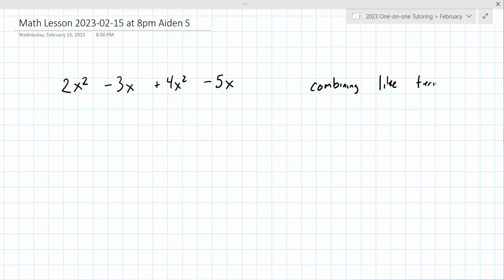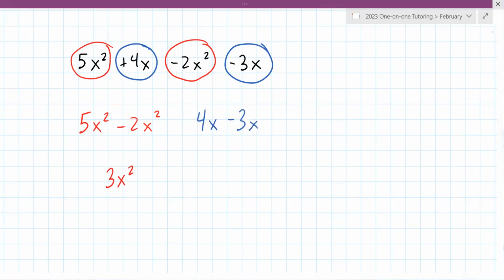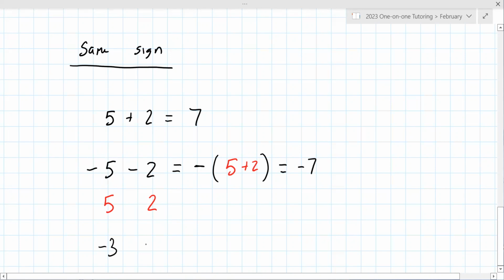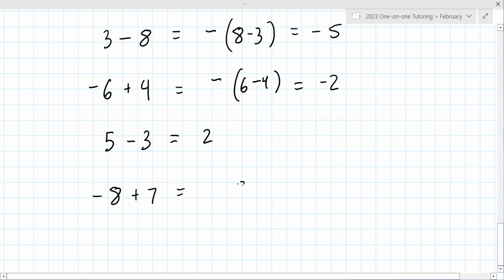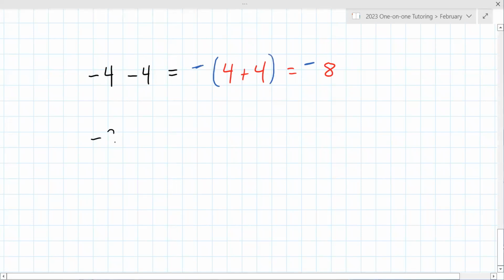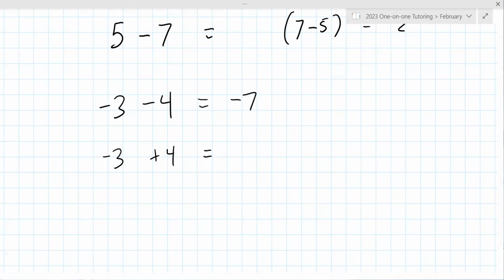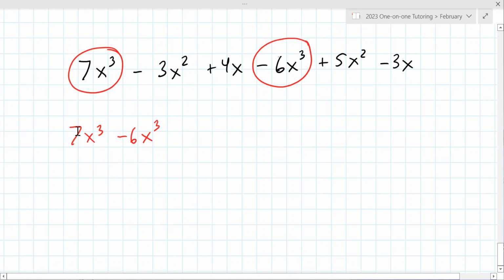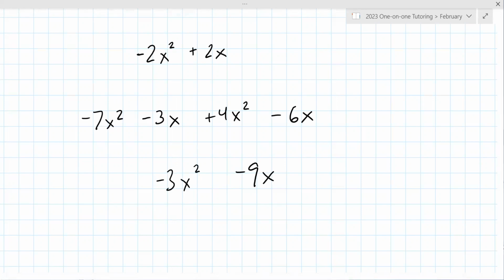High School Algebra 1 Lesson [2023-02-15 at 8pm MST Aiden S]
This lesson covered topics in Algebra 1 including adding and subtracting polynomials and combining like terms.